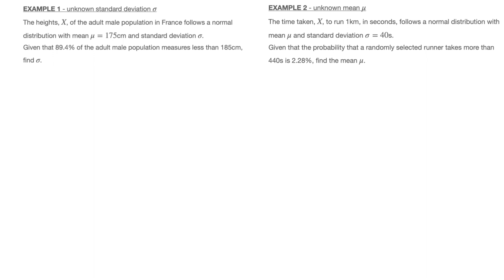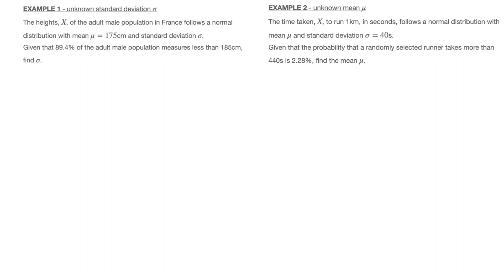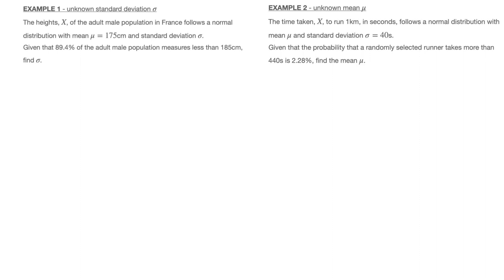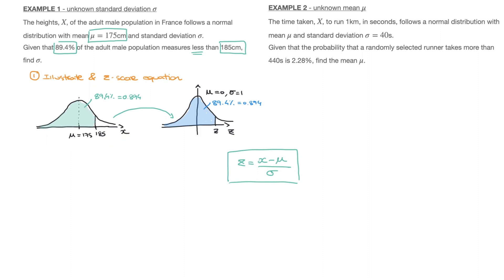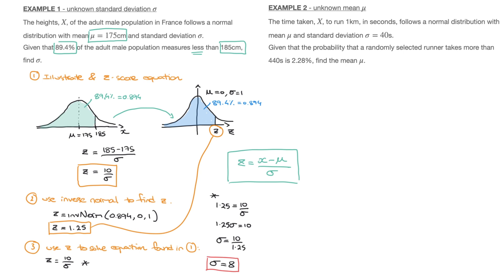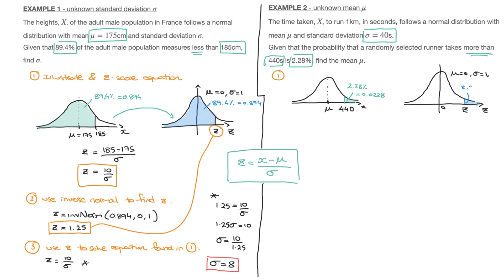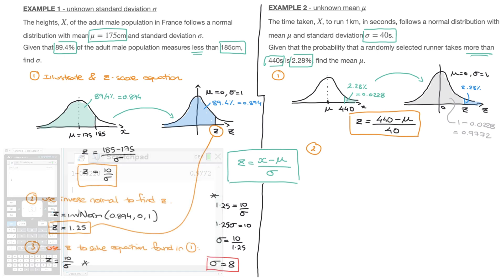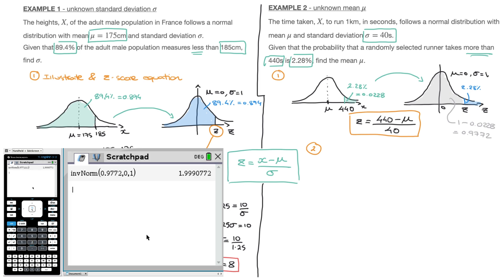Normal Distribution - How to Find an Unknown Mean or Standard Deviation - 3 Step Method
We learn how to use the standard normal distribution and the z score, or z value, to find a normal distribution's unknown mean or unknown standard deviation.
We work through 2 examples in which we illustrate the 3 step method.